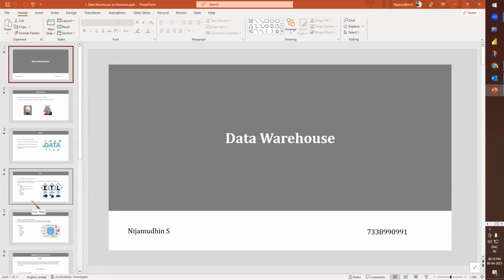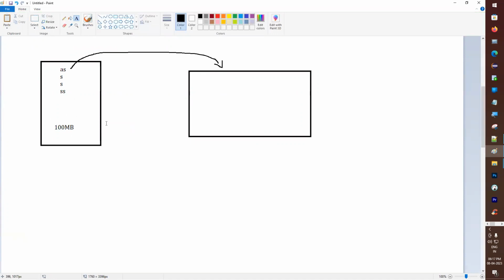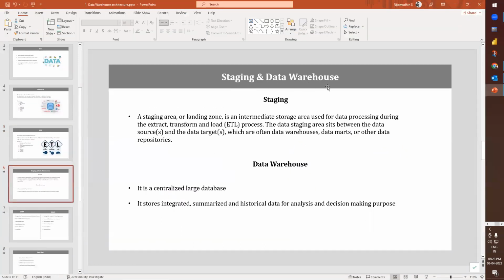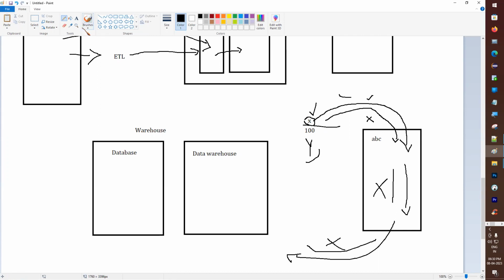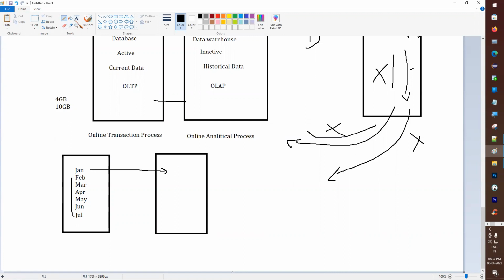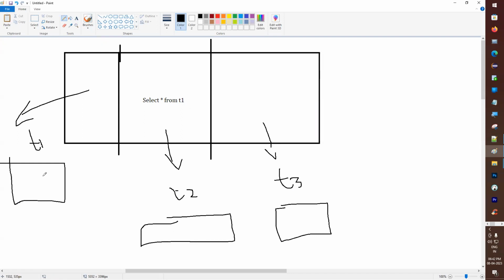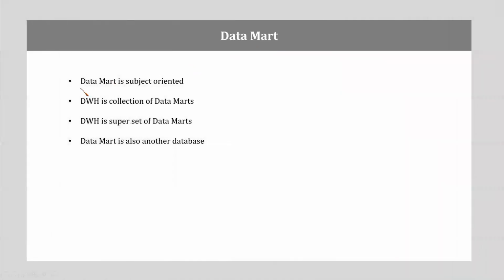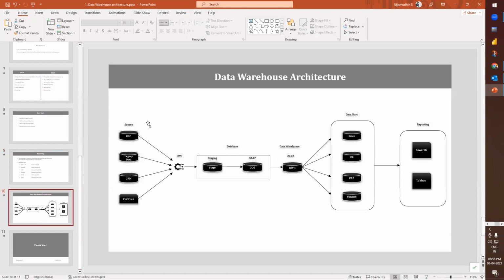Introduction to Data Warehousing Session 1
In this video, we'll provide an overview of data warehousing, a crucial aspect of modern data management. We'll start by discussing what data warehousing is, how it differs from traditional databases, and why it's essential for businesses that deal with large amounts of data.

We'll also cover the main components of a data warehouse, including the various stages of data processing and the types of data that can be stored. Additionally, we'll explore some common challenges that arise when designing and maintaining a data warehouse and provide some tips for overcoming them.

Whether you're new to data warehousing or just need a refresher, this video is an excellent introduction to the topic. By the end of this session, you'll have a solid understanding of what a data warehouse is and why it's crucial for managing data effectively.

In this video, I have covered below topics as well
Who is introduce the Data Warehousing concepts
What is ETL Process
What is Staging Environment
What is Data Warehouse
What is the difference between OLTP and OLAP
What is Data Marts
What is Reporting